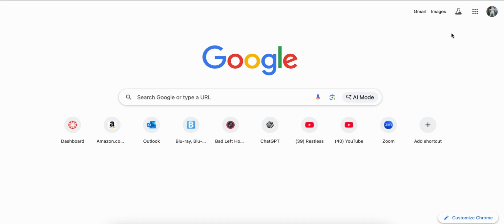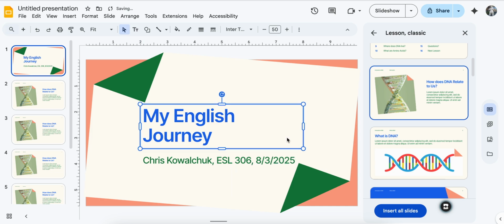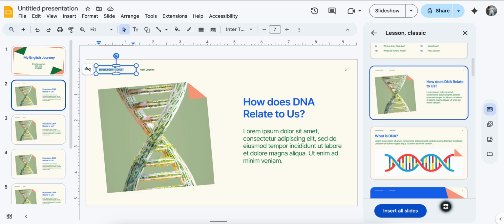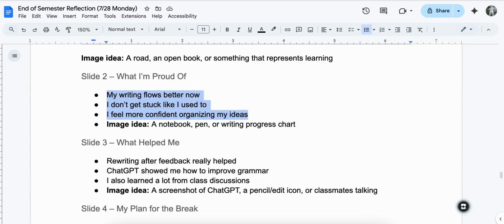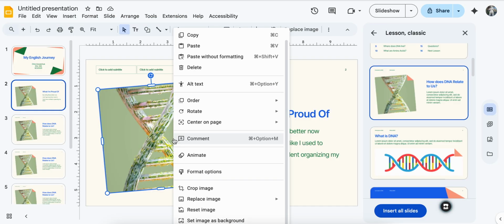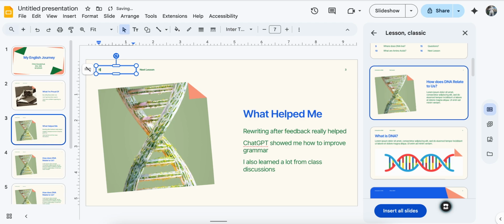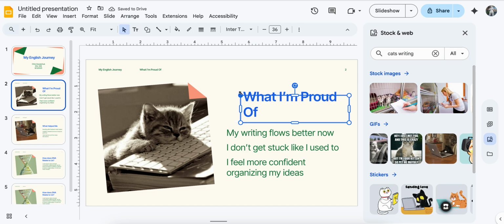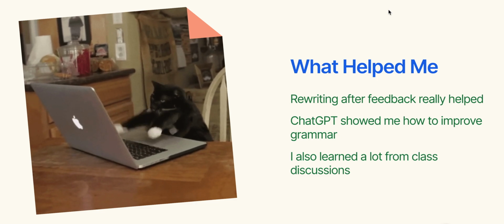Simple Google Slides Guide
This video is a step-by-step guide to help ESL students create a simple Google Slides presentation for their final reflection project, “My English Journey.”
I walk you through the basics:
How to open Google Slides
Choosing a clean template
Creating and editing 4–6 slides
Adding text, resizing it, and keeping it readable
Finding and inserting fun or meaningful images (yes, even cats 🐱)
Keeping your project clean, personal, and easy to follow
No advanced features—just what you need to complete your project with confidence.